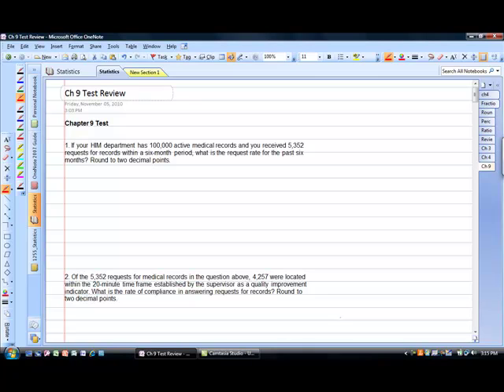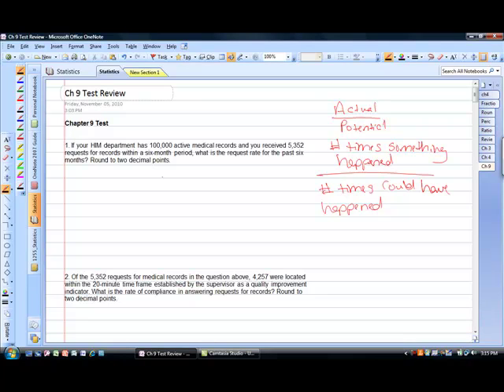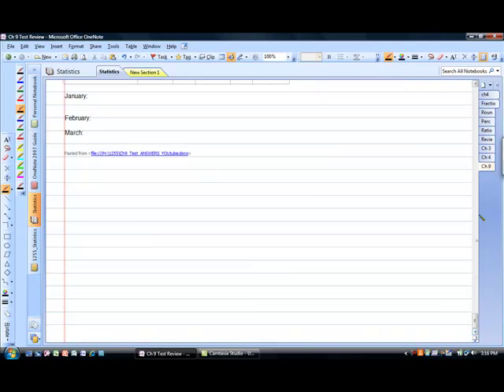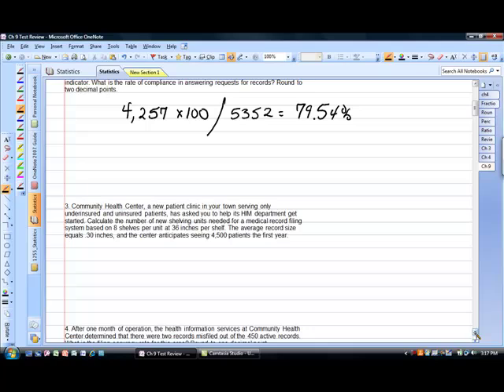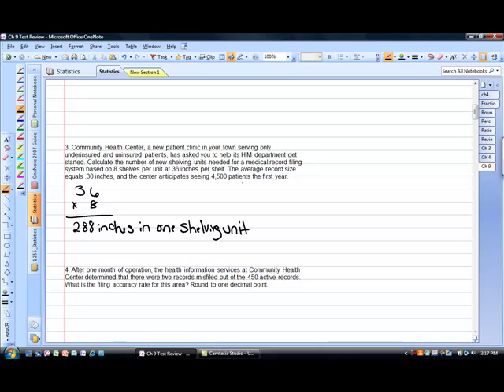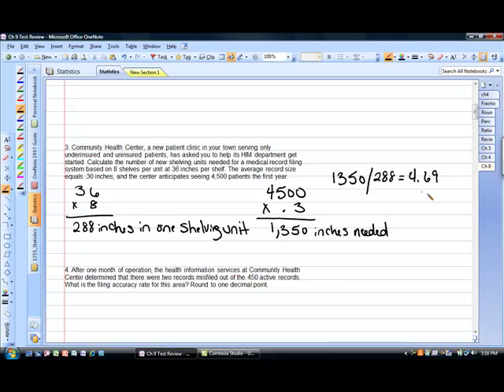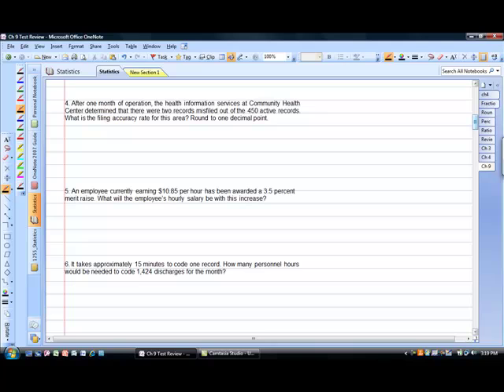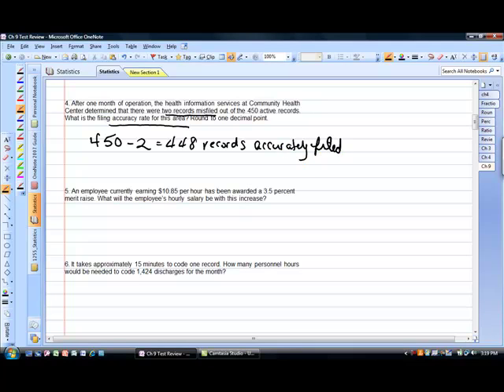Ch 9 Test Review1